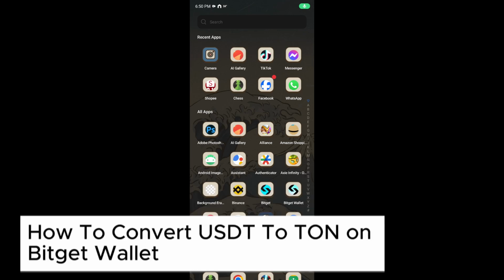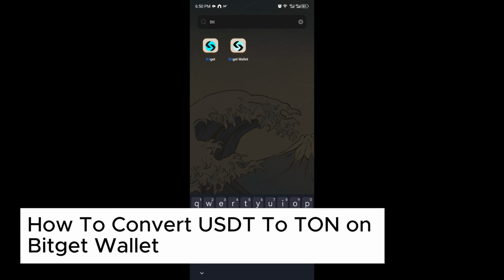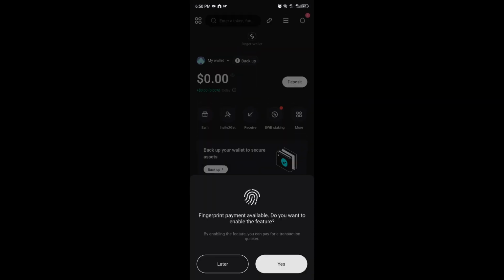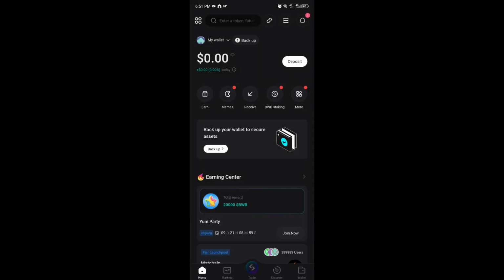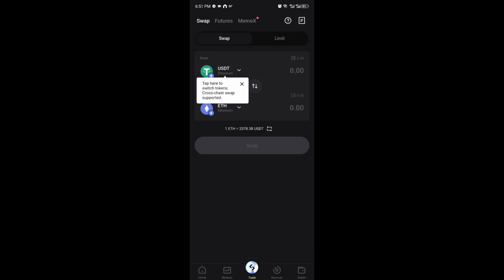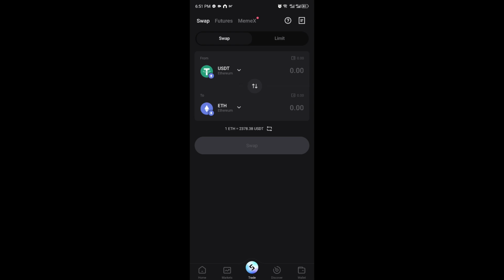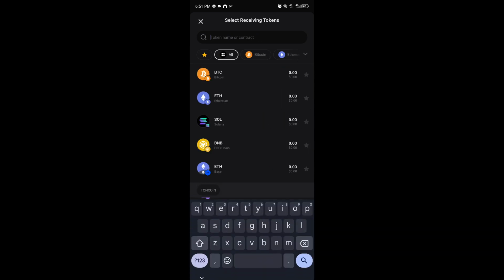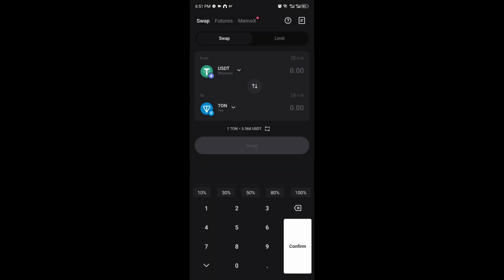How To Convert USDT To TON on Bitget Wallet 2024 (Step By Step)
Within this tutorial, you'll learn the step-by-step process to convert USDT to TON using your Bitget wallet in 2024.

We’ll break down each part of the conversion, making it simple and straightforward for any user. Whether you’re new to crypto or an experienced trader, this guide ensures a smooth transaction.

Step-by-step guide to convert USDT to TON
Simple process for Bitget wallet users
Ideal for both beginners and experienced traders

At the end of this tutorial, you'll have successfully converted your USDT to TON, all within your Bitget wallet!